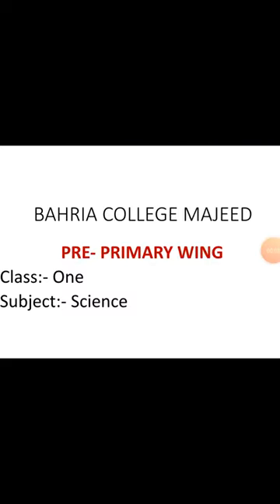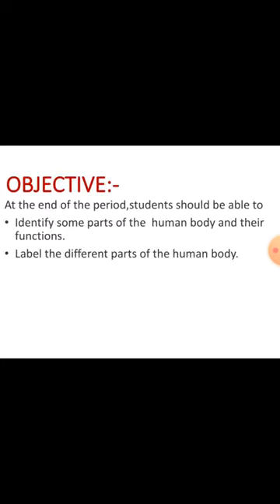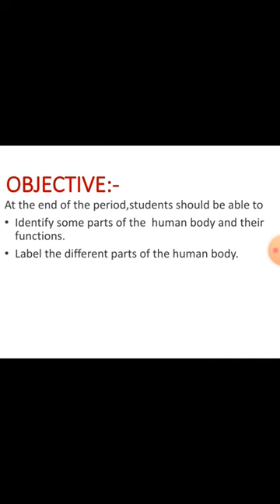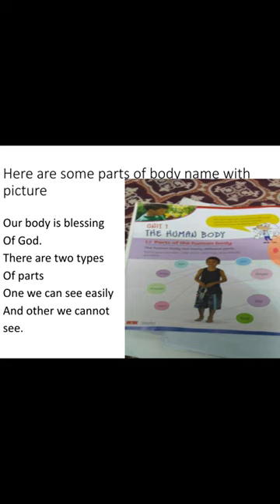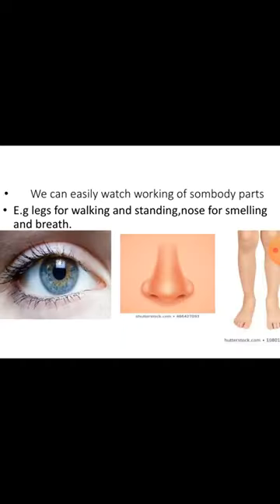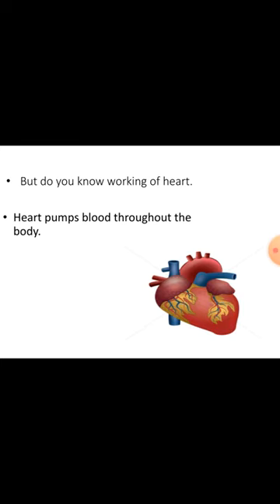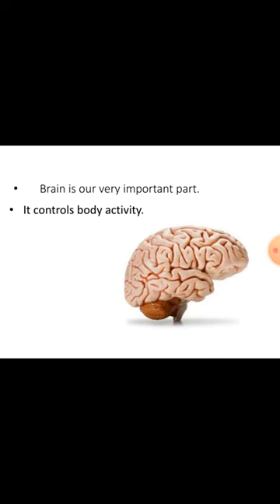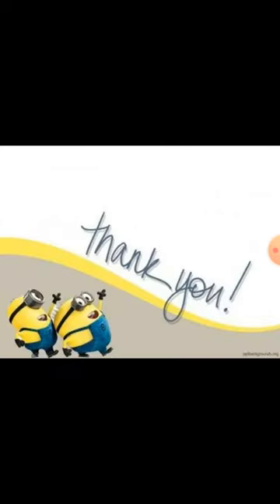1 Science V10